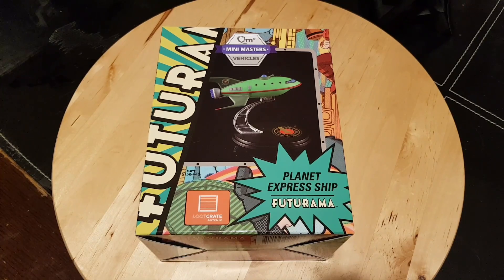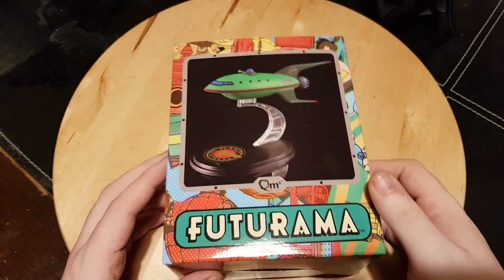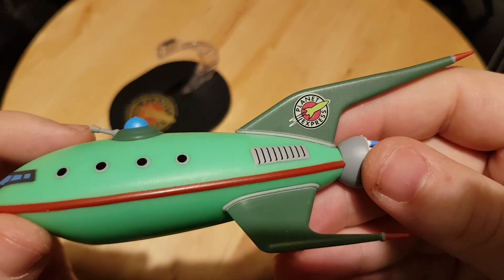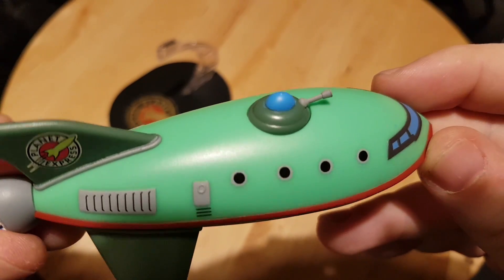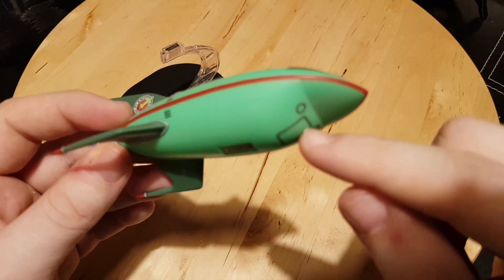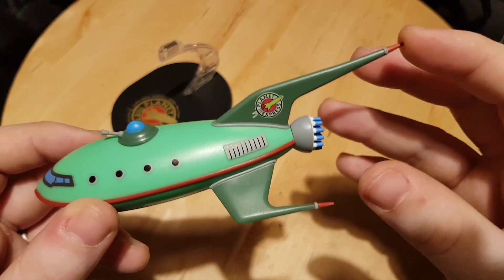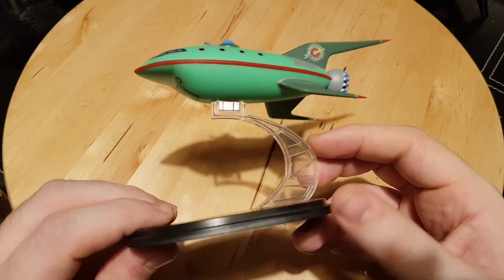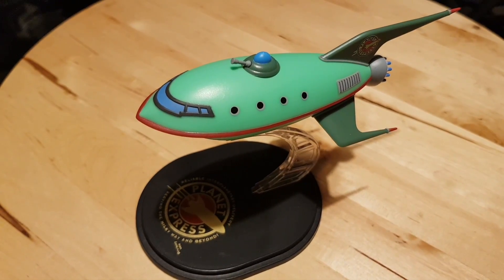FUTURAMA - PLANET EXPRESS SHIP - QMX Mini Masters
Join me